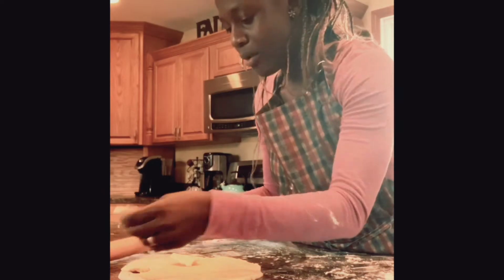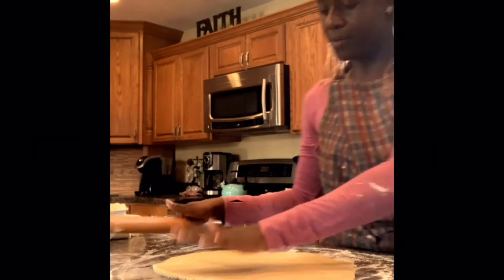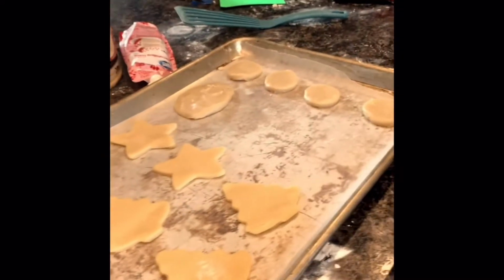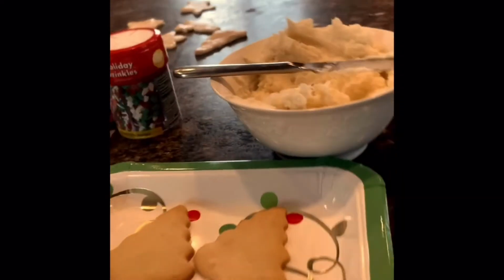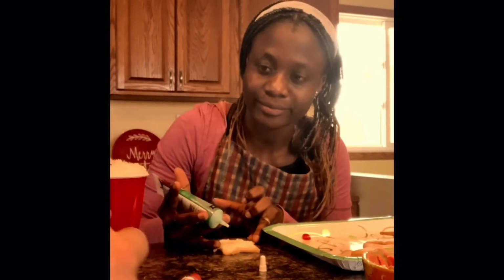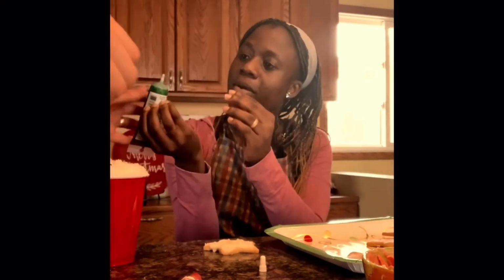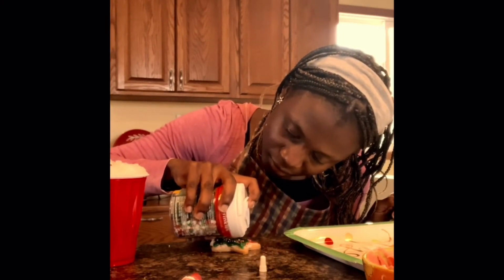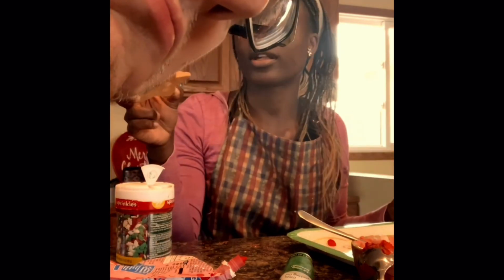Xmas cookies with mom.😊